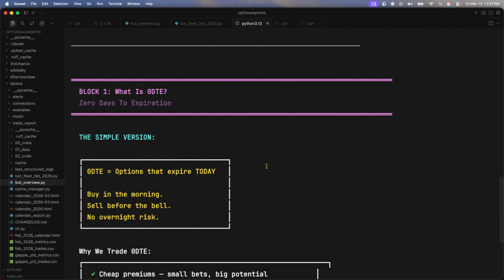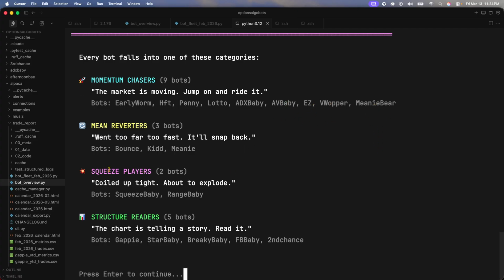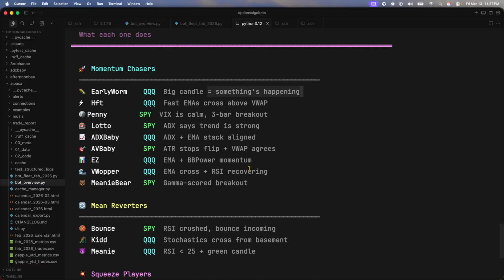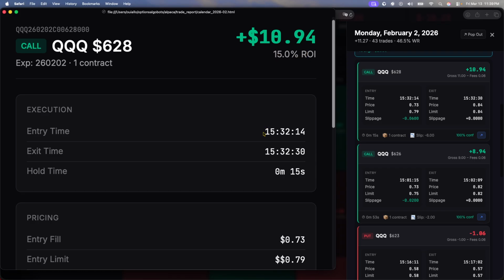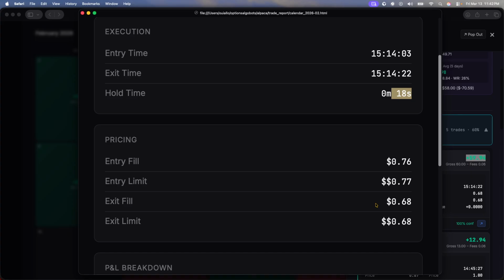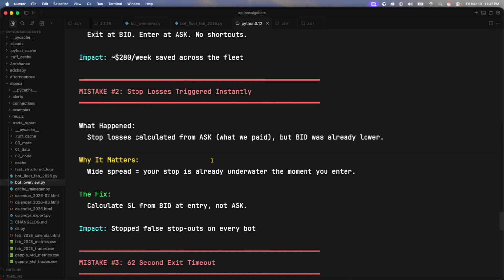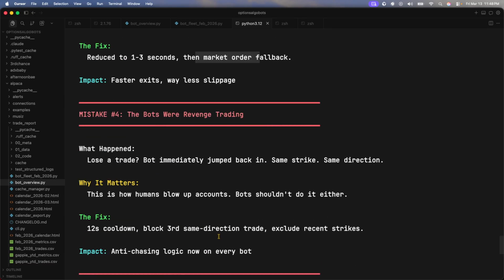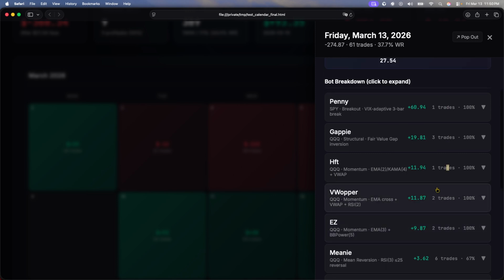The 16-Bot Experiment: 580 Trades, 6 Critical Bugs, and What February Actually Revealed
16 bots. 580 trades. 19 trading days. 6 critical bugs found.

  This is the full breakdown of what my 0DTE algo trading system actually did in February 2026 — every win, every loss, every bug, and every lesson
   learned.

  We cover:
  • What zero DTE options are and why SPY/QQQ are the only tickers worth trading
  • The four-strategy bot family (momentum, mean reversion, squeeze play, structural)
  • February P&L trade-by-trade using a custom calendar tracker
  • The 6 critical fixes I had to make to keep the system running

  📌 WHAT YOU'LL LEARN:
  ✅ Why using mid price instead of bid on exits silently costs you money
  ✅ Why stop losses should trigger off BID price, not ASK
  ✅ How a 62-second fill timeout was destroying 0DTE exits (and the 3-second fix)
  ✅ What revenge trading looks like inside a bot — and the anti-chase fix
  ✅ Why a single position sizing typo almost wiped months of progress
  ✅ The most important step before going live with any trading bot

  results do not guarantee future live performance. Automated trading involves significant risk. Past performance does not guarantee future
  results.